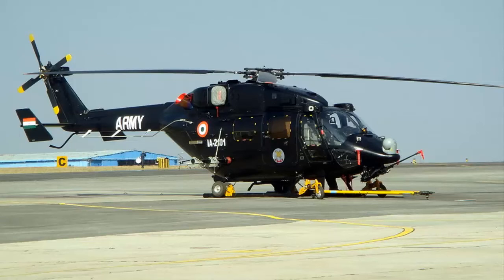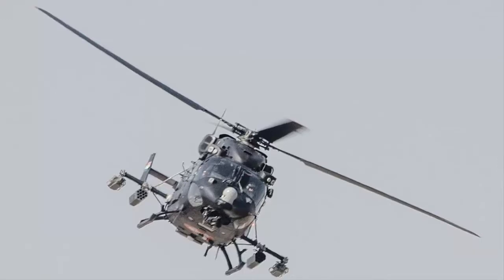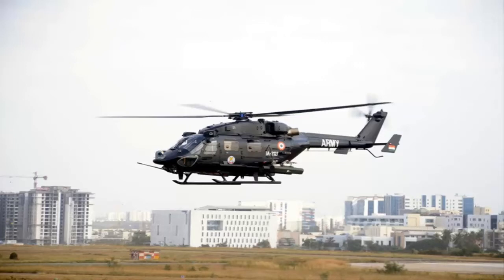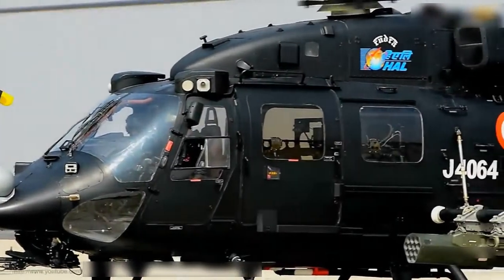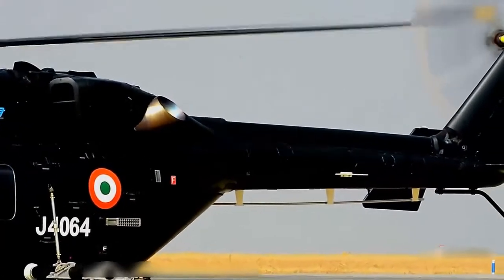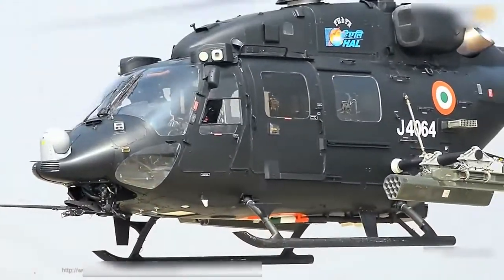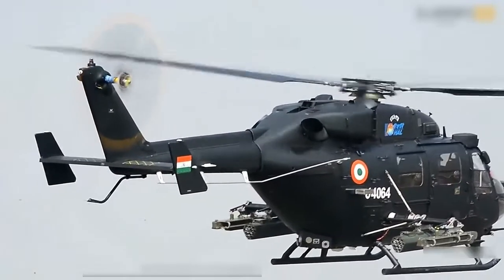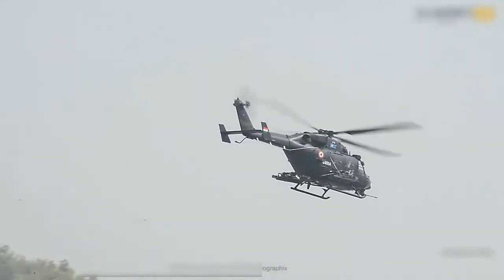Meet Indian HAL Rudra Combat Utility Helicopter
It can carry 4 Mistral AAMs, 8 ATGMs or 4 70mm 12-Rounds Rocket Podson 4 hard points. The Navy version can carry 2 Depth Charges / Light Torpedoes or 4 Light Anti-Ship Missiles. The coast guard's version is also equipped with 7.62mm Cabin-Mounted MGs.

The sensors include stabilized day and night cameras, infrared imaging as well as laser ranging and designation. It has an Integrated Defensive Aids Suite (IADS) with Electronic Warfare Self-Protection which is fully-integrated into the glass cockpit. On-board self-defense systems include radar & missile detectors, IR jammer, chaff and flare dispensers. It can be used in both unarmed and armed roles including reconnaissance, troop transport, anti-tank warfare and close air support.

It has an Integrated Defensive Aids Suite (IDAS) from Saab AB, with electronic warfare self-protection which is fully integrated into the glass cockpit. On-board self-defence systems include radar & missile detectors, IR jammer, chaff and flare dispensers.

The helicopter can be used in both unarmed and armed roles that include reconnaissance, troop transport, anti-tank warfare and close air support.